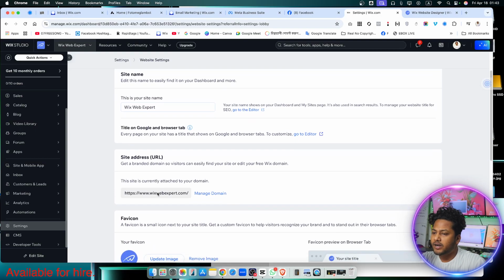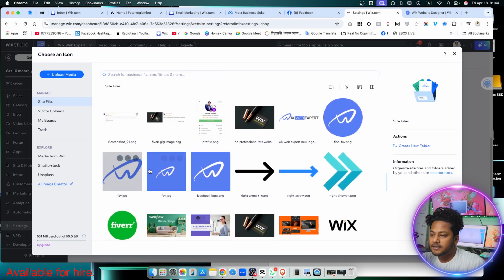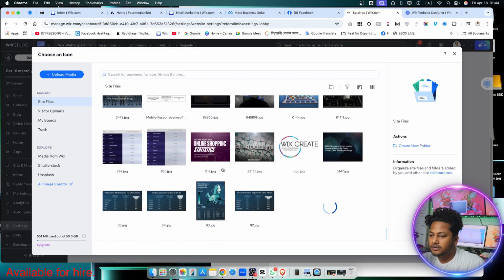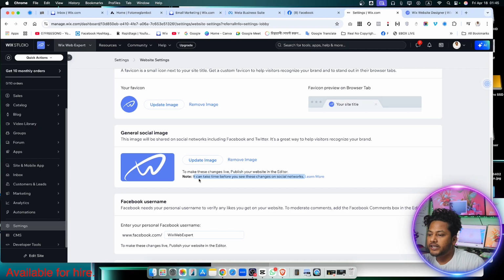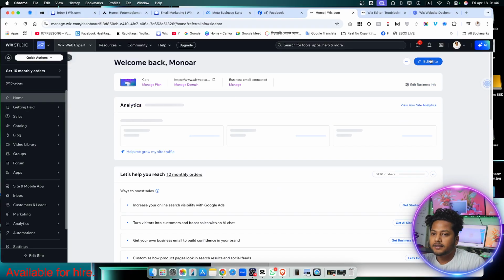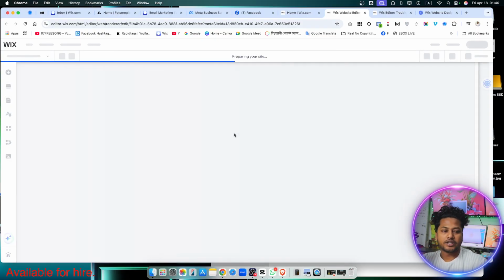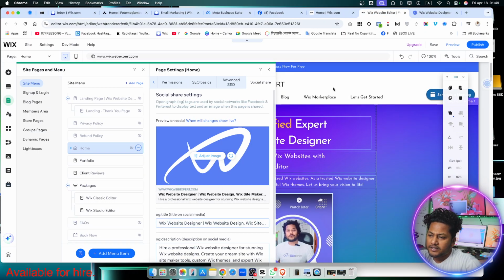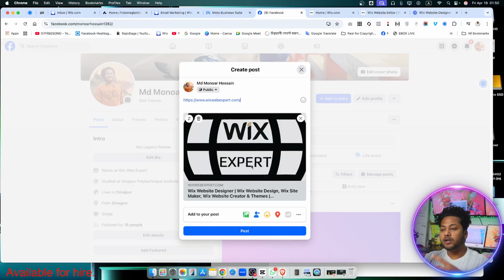How to Change Your Website Link Image on Wix | Update Wix Social Share Image or OG Image Easily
Want to update the image that shows up when you share your Wix website link on social media or messaging apps? In this video, I’ll walk you through how to change the website link preview image on Wix — also known as the social share image or OG (Open Graph) image.

🔹 Change Wix website link image preview
🔹 Update OG image on Wix
🔹 Make your shared links look more professional
🔹 Improve branding and click-through rates

Whether you’re a Wix beginner or a Wix Website Designer, this quick tutorial will help make your website links more visually appealing when shared.